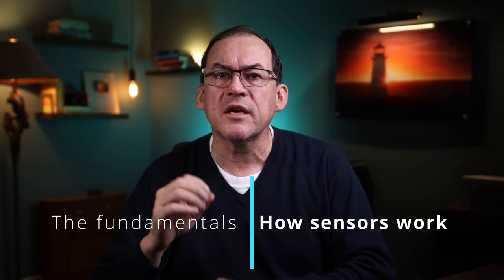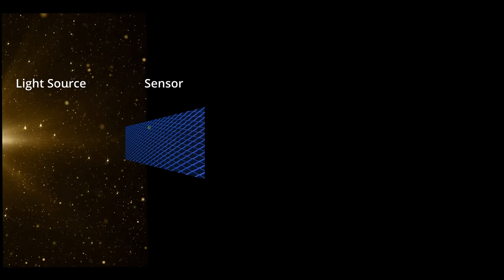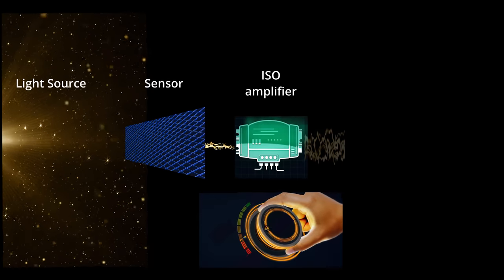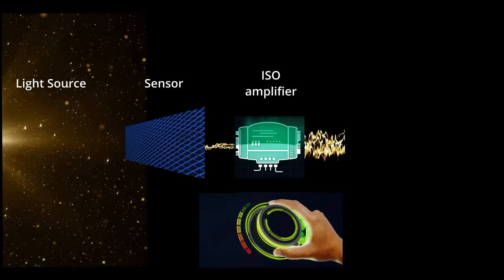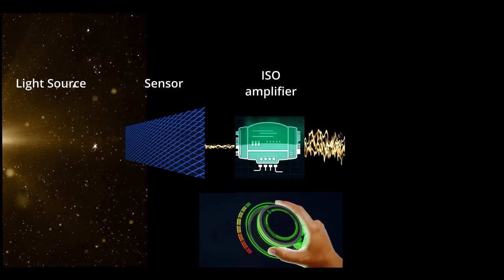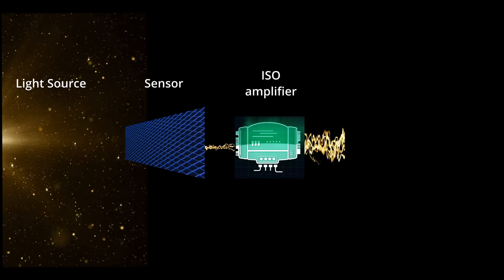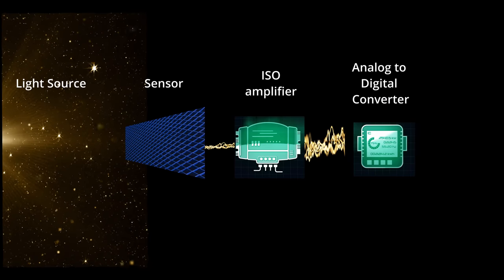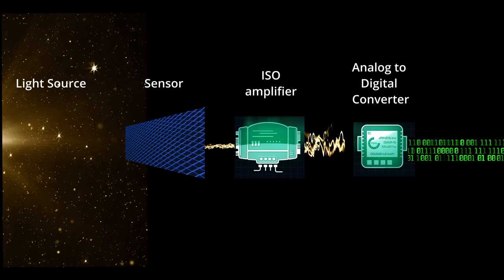Stop taking photos at the WRONG ISO!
My name is Simon d'Entremont and I'm a professional wildlife and nature photographer from Eastern Canada.  This video will show you how to get out of being stuck at ISO 100 and try higher ISOs.

My equipment:
Canon R8 body
Hollyland Mars M1 field monitor
16 TB hard drives for NAS